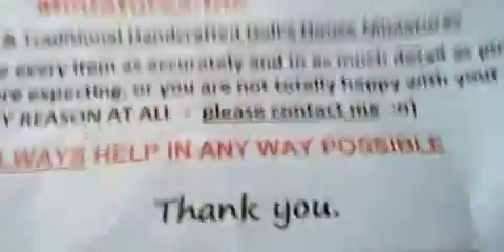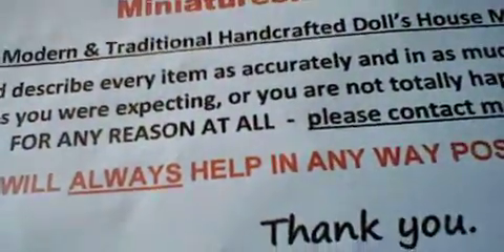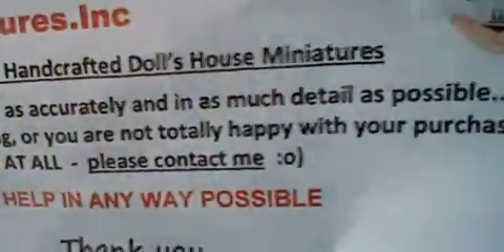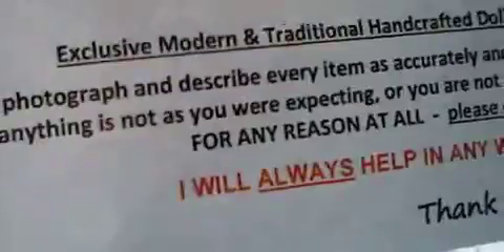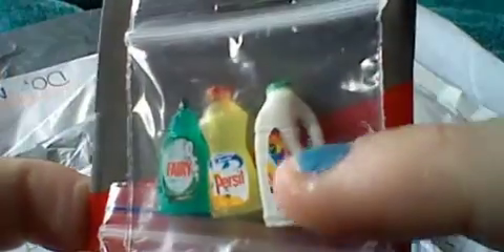My mail opening number 15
Hi guys i got another ebay/amazon mail opening